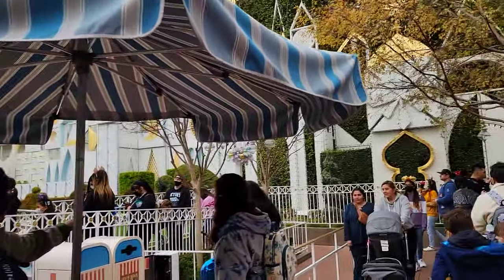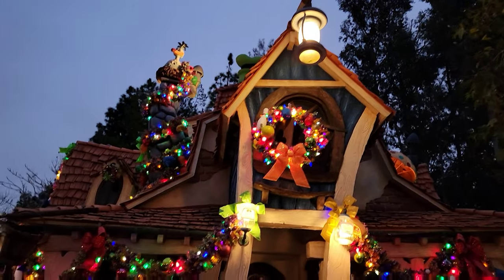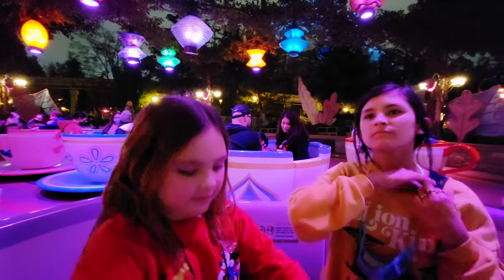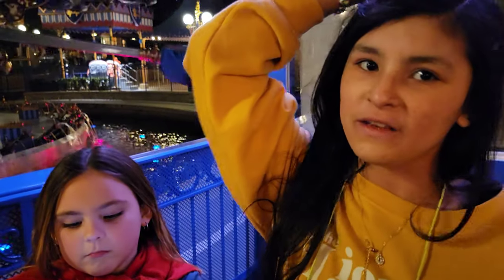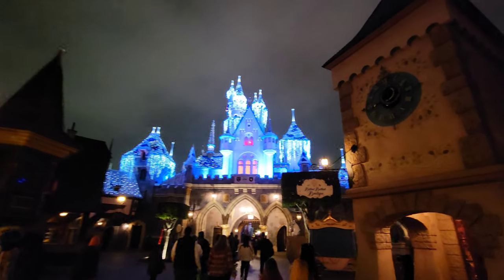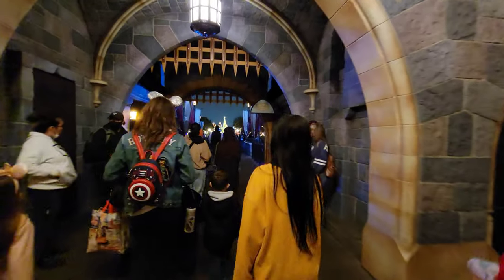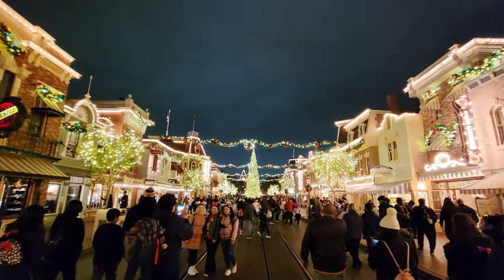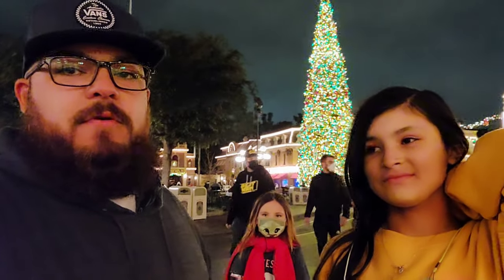Disneyland Holidays 2022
Smashing the like button will help get the word out about the club.

The videos on the channel are NOT MADE FOR CHILDREN.

Send us stuff:
PoBox 721573